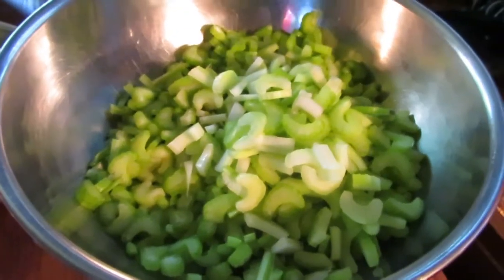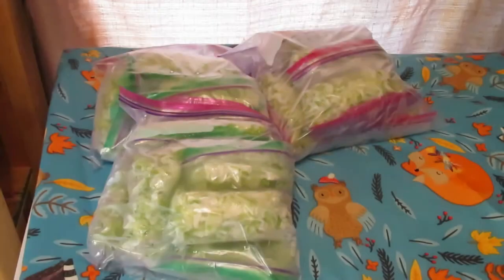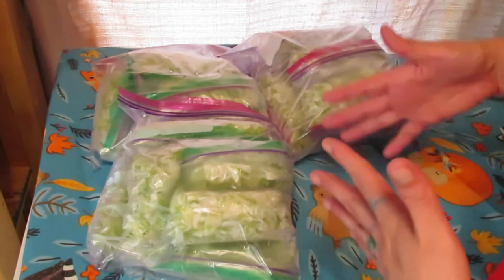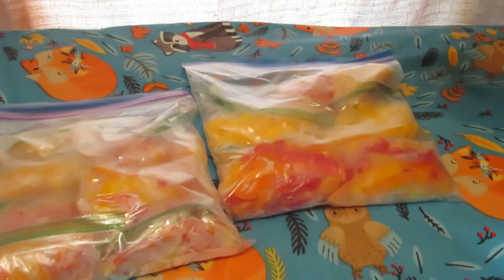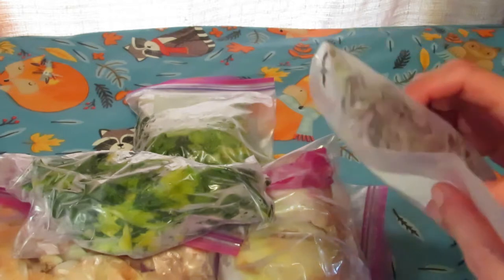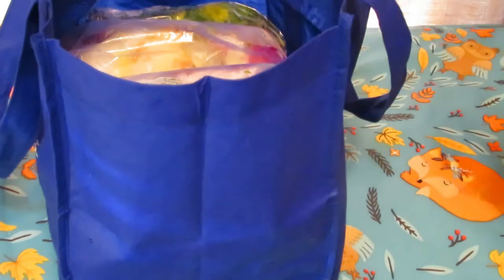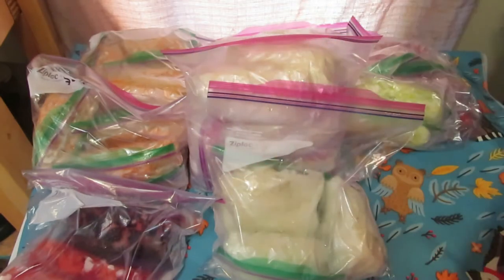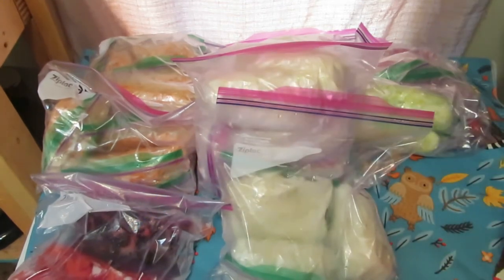Cutting Veggies for Winter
I start preparing for winter by putting away veggies for winter.

Mommiesaurus Links

Things I use in the house and kitchen:

A Link to the Mixer I use:

A link to the Ninja Mixer, Chopper and Blender:

A link to the Danish Dough Whisk I use:
A link to My Pullman Pans:

My favorite Cast Iron Pan of all:

A wonderful Cast Iron Bread Pan:

Cast Iron saucepans  I use to make buns:

My favorite book on natural herbs :